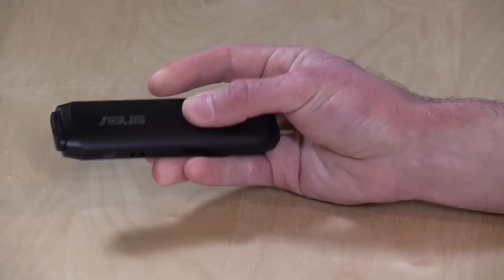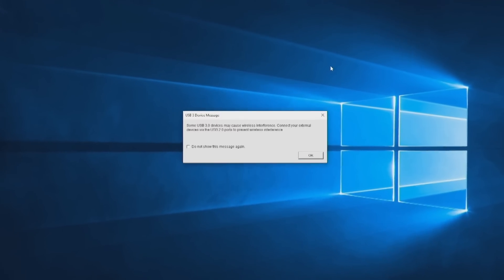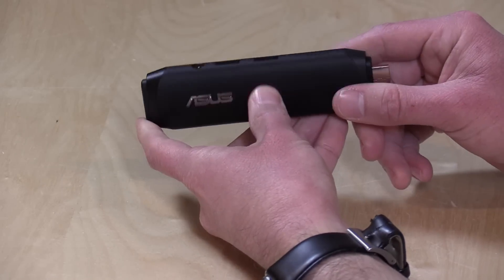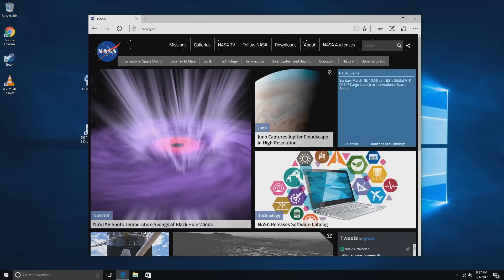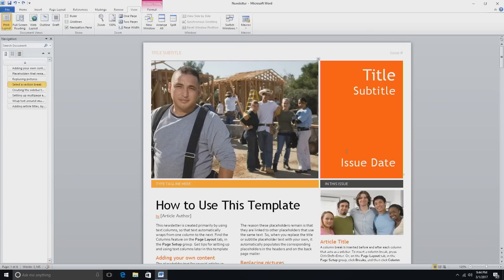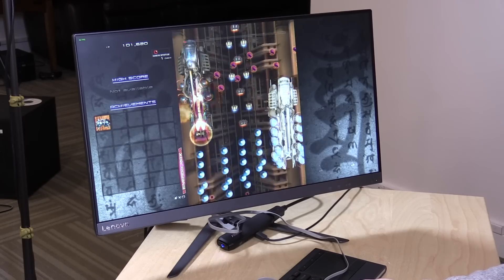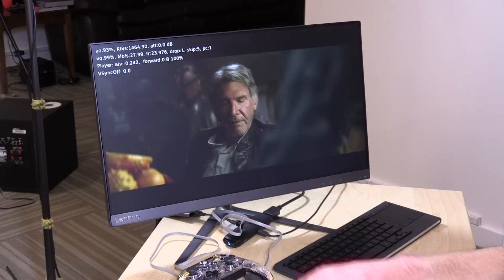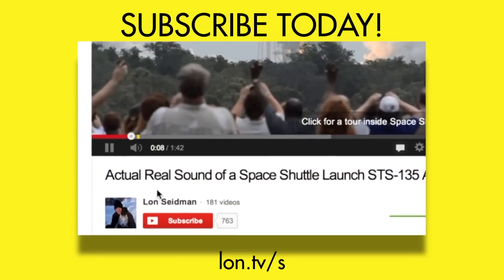ASUS VivoStick Review - Windows 10 Stick PC - TS10-B017D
VIDEO INDEX:
00:49 - Hardware overview
00:55 - Included accessories
01:33 - USB 3.0 interference with WiFi
02:44 - CPU fan and thermal discussion
02:54 - Cautions for enthusiasts
03:42 - Performance: YouTube / Netflix / Video & Web browsing
05:30 - Performance: Octane benchmark vs. Intel Compute Stick
06:10 - Performance: Microsoft Word and Office applications
06:37 - Gaming: Minecraft
07:10 - Gaming: 3DMark benchmark
07:43 - Gaming: Thermal throttling discussion
07:47 - Gaming: 3DMark stress test
08:13 - Kodi and Video playback
08:37 - Kodi 24p playback issues and lossless audio
09:07 - 12 month warranty / conclusion and final thoughts

The VivoStick is a decent casual computer for folks looking for a casual Windows 10 PC on a budget. But it lacks the performance that gamers and enthusiasts might be after.